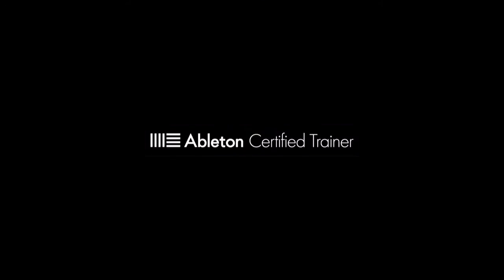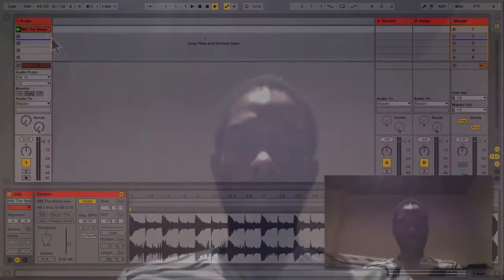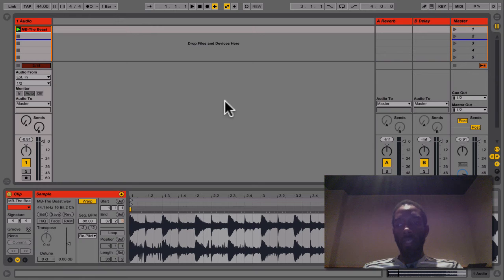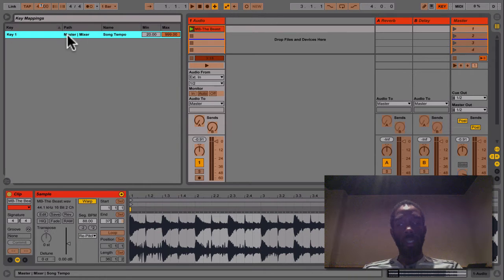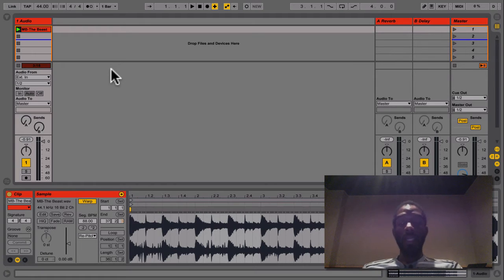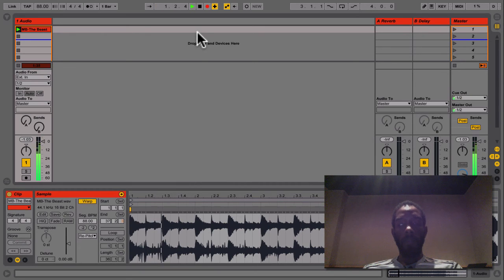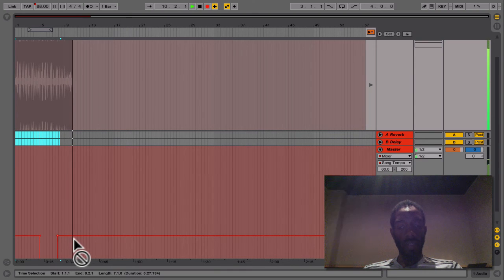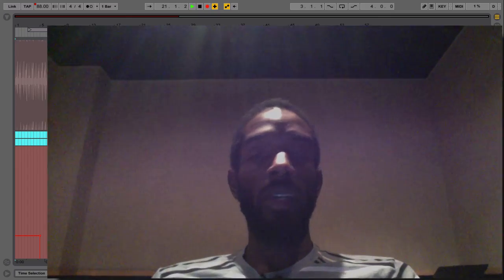Ableton Live Quick Tip: Key Mapping and Tempo Toggle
If you haven't heard of Key Mapping inside of Ableton Live. Then now is the time to learn. Key Mapping allows you to map almost any key on your computer's keyboard to almost any parameter in Live. Check how you can use it to control the tempo of your song in this Ableton Quick Tip.